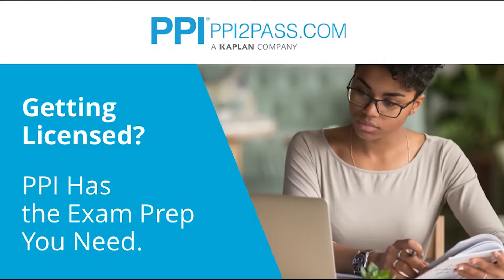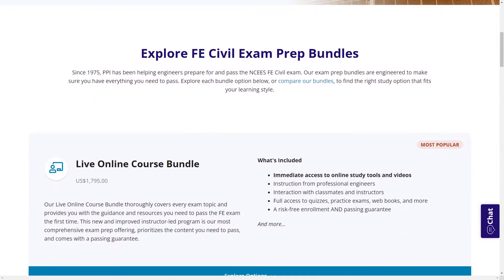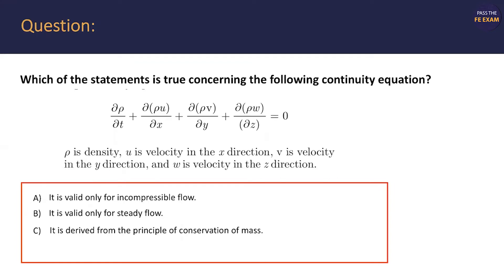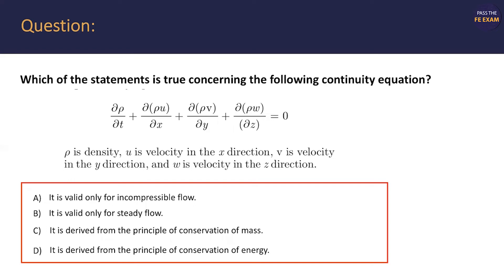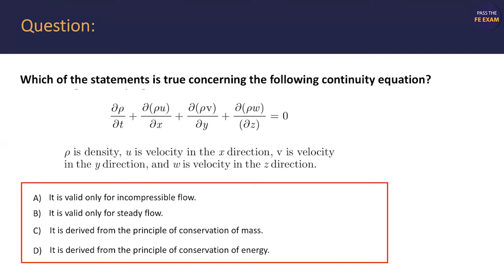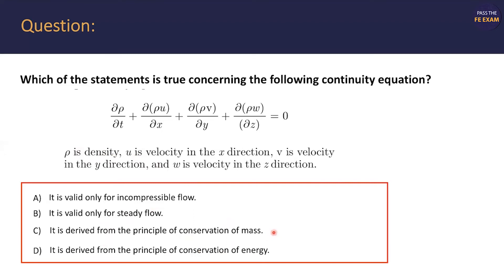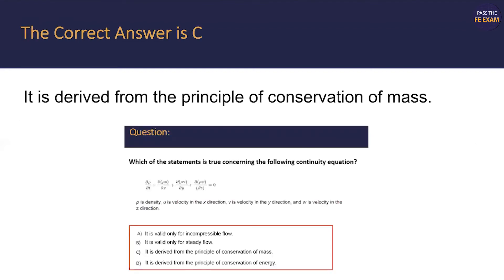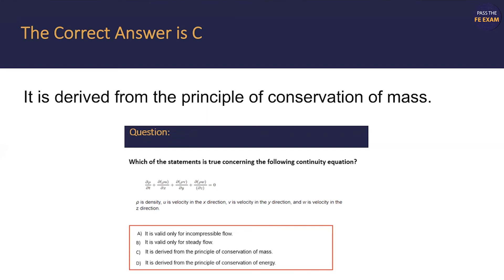FE Mechanical Practice Question: Continuity Equation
In this video, I solve a continuity equation question similar to the one you might encounter on the mechanical section of the FE Exam.